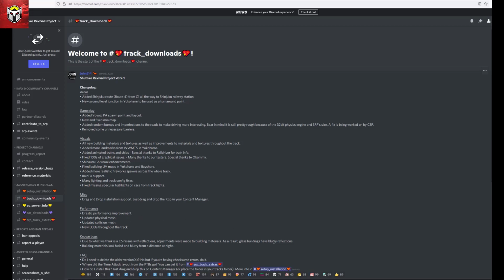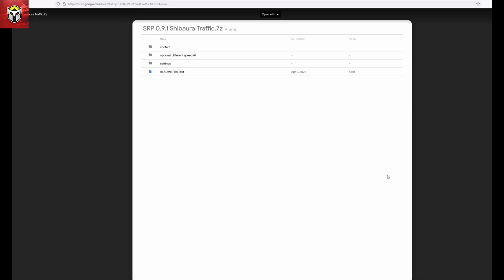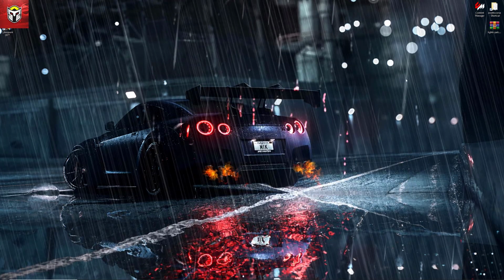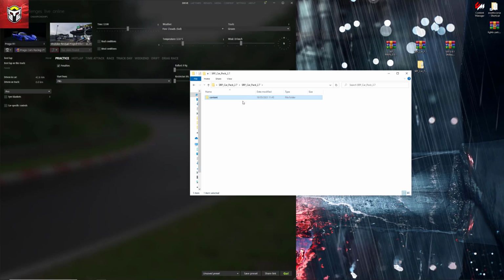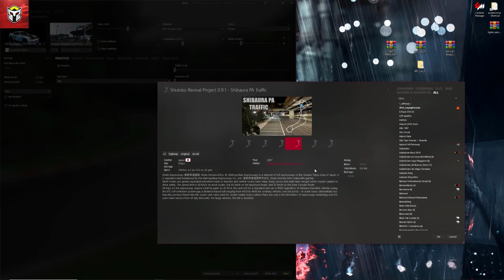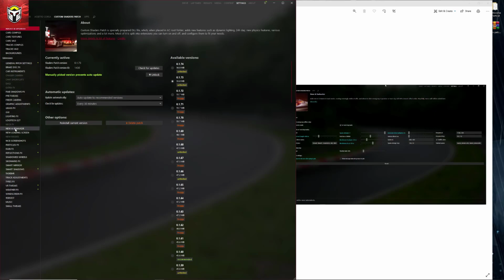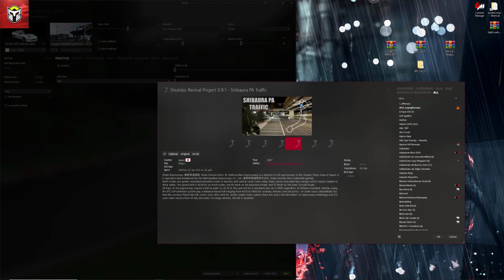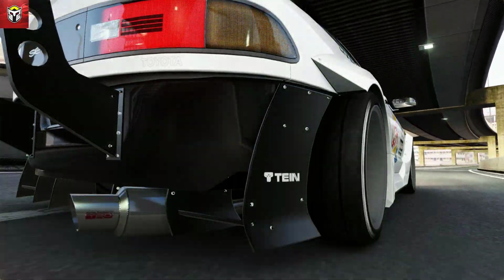Ultimate Shutoko Revival Free Roam Guide - Traffic Setup - CSP - Cars - Tracks - Assetto Corsa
PC Specs -

Graphics Card: Geforce 3080 RTX
Memory: 32 GB DDR4 Corsair
M2 SSD:  512GB
Monitor: PHILIPS PHL 328E9F - Widescreen Curved
Rift CV1

0:00 Intro
1:55 Downloads and official Discord
6:50 Content Manager and CSP and Shutoko Removal
9:20 Tracks and Cars Install
13:40 Traffic Install
15:00 CSP and Traffic Settings
21:00 Traffic Setup